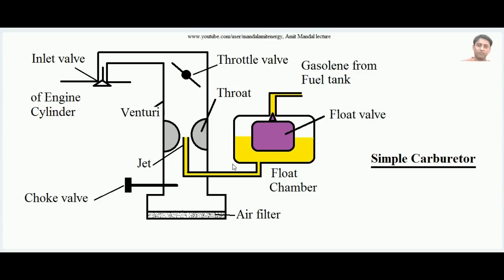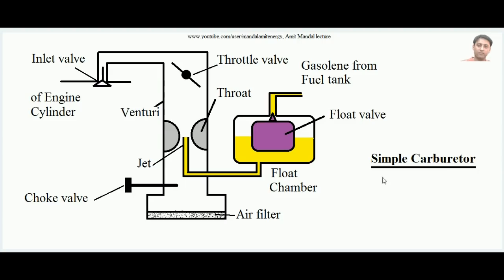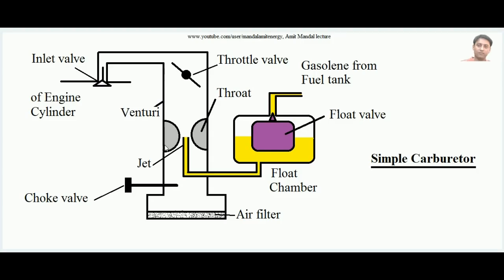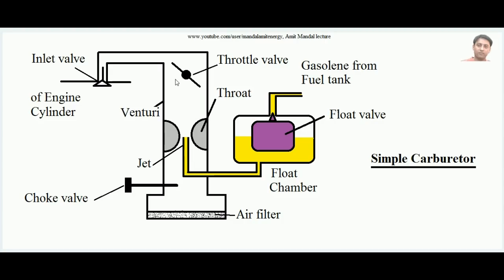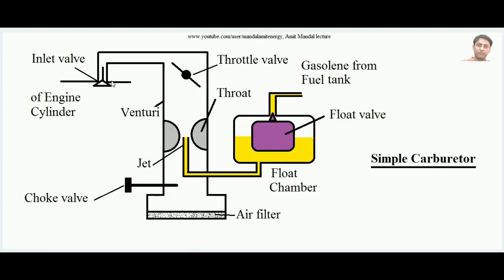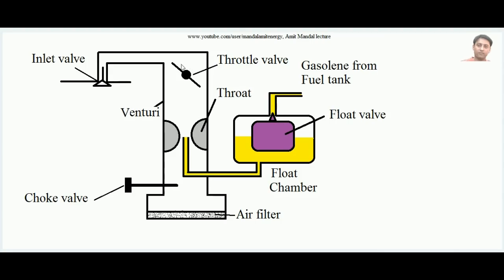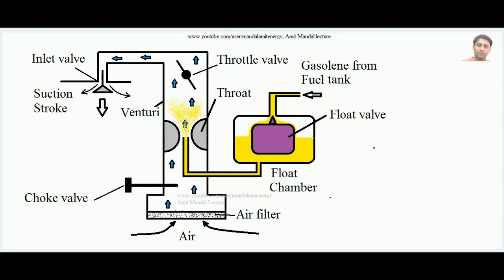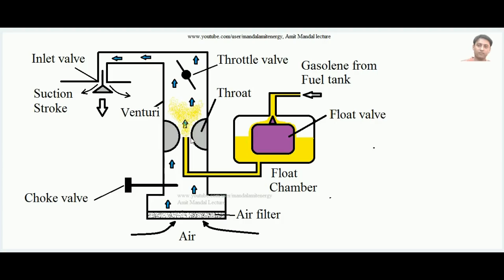Carburetor working principle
A carburettor, also spelled carburetor (American English) or carburetter (British English), is a mechanical device that combines air and fuel in the proper ratio for an internal combustion engine. It was the primary method of fuel delivery in gasoline engines for most of the 20th century but has been largely replaced by fuel injection systems since the 1990s.

Here's a quick overview of carburettors:

Function:

Mixing air and fuel: The carburettor mixes air and fuel in a precise ratio, crucial for optimal engine performance and efficiency.

Controlling engine speed: The air-fuel mixture regulates the engine's speed, with more mixture leading to higher speeds and vice versa.

Adapting to conditions: Carburettors have various components that adjust the air-fuel mix based on engine temperature, altitude, and throttle position.

Components:

Venturi: A narrowed section in the air intake that creates a low-pressure zone, drawing fuel from jets.

Jets: Small openings that meter the amount of fuel delivered based on engine demand.

Throttle valve: Controls the amount of air entering the engine, indirectly affecting the fuel drawn through the jets.

Choke: Enriches the air-fuel mixture for easier cold starts.

Float bowl/valve: Maintains a constant fuel level for consistent fuel delivery.

Why were carburettors replaced?

Fuel efficiency: Fuel injection systems offer better fuel metering and control, leading to improved efficiency

Where are carburettors used?

Small engines: Carburettors are still commonly found in small engines like lawnmowers, generators, and chainsaws.

Classic cars: Carburettors remain popular in classic cars for their simplicity and ease of repair.

Motorcycles: Some motorcycles, particularly older .

learn working of simple carburetor by easy to understand lecture